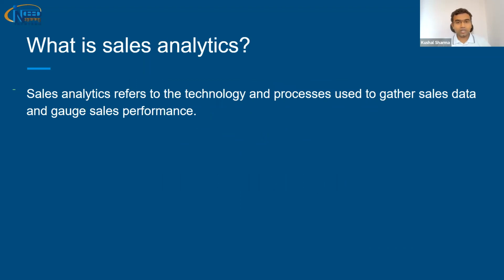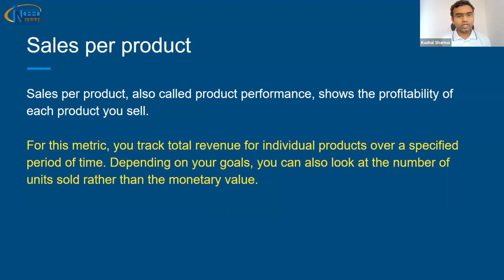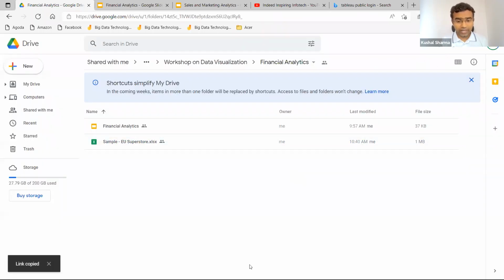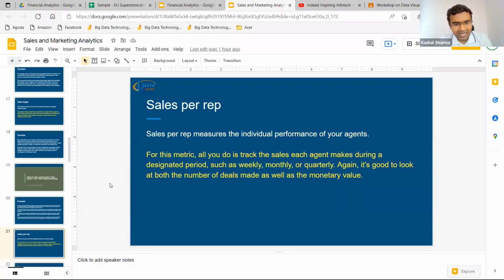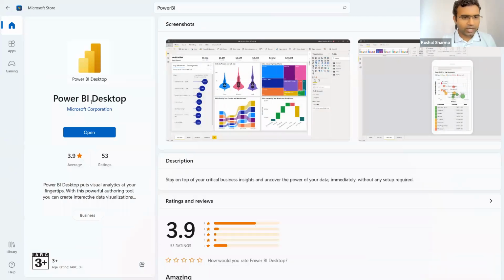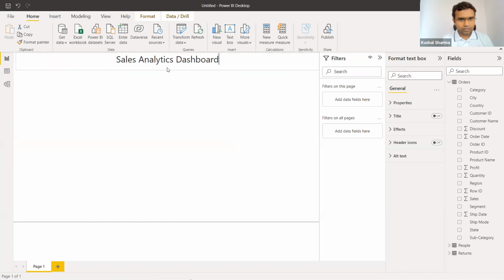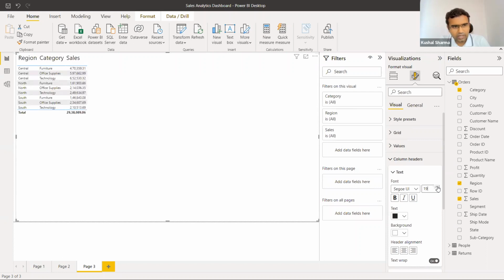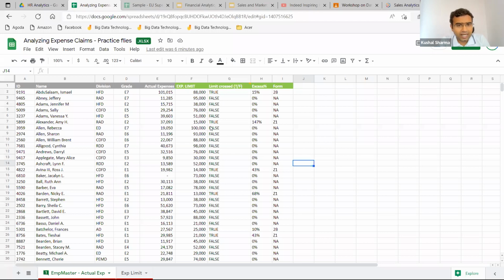ii Meetup Workshop on Data Visualization Day 2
Data visualization is the graphical representation of information and data.

By using visual elements like charts, graphs, and maps, data visualization tools provide an accessible way to see and understand trends, outliers, and patterns in data.

Topics Covered:
Introduction to Data Visualization
BI Trends & Popular Tools
Healthcare Analytics - Tableau
Stock Chart Interpretation - Excel and Website/App
Sales and Marketing Analytics - Tableau